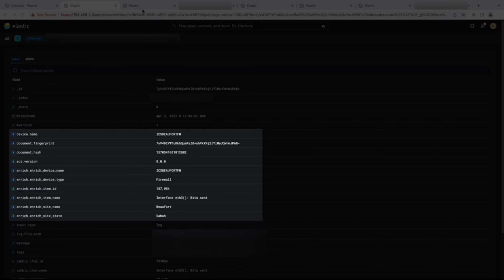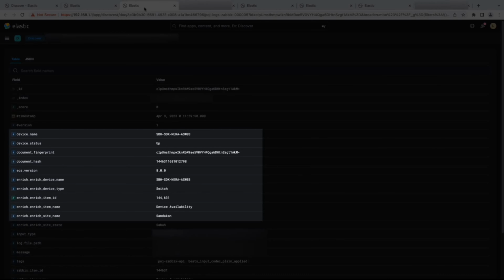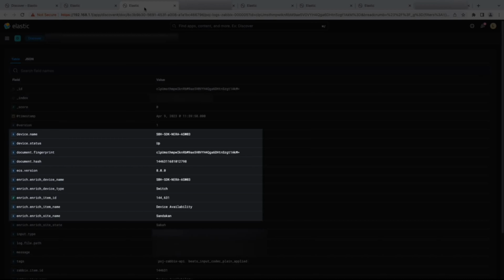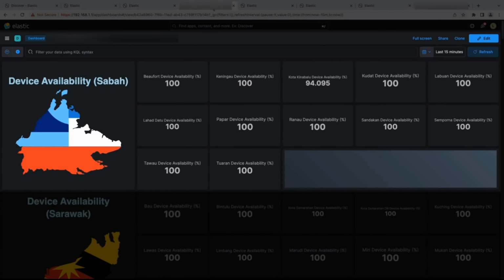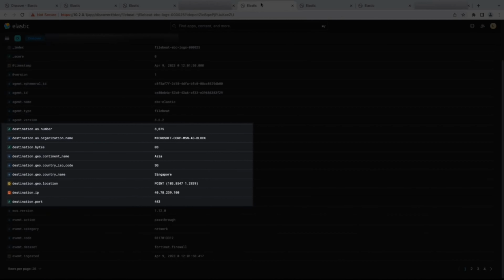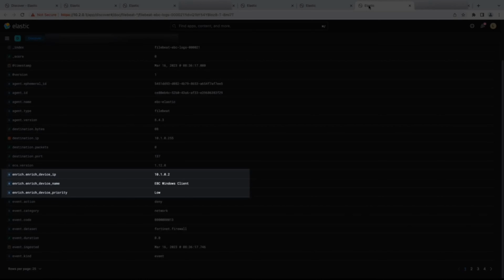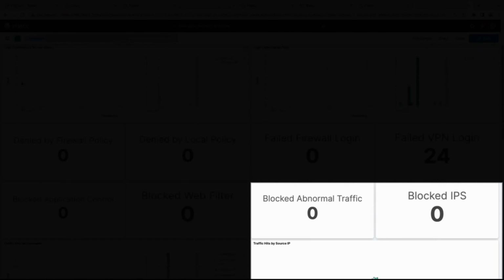Simply Data Episode 12 - Logs Enrichment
In this insightful video, we delve into the world of network and security logs enrichment, a process that unlocks valuable insights for enhanced protection and detection. We explore the significance of enriching raw log data with contextual information, transforming it into actionable intelligence that empowers organizations to proactively identify potential risks. Throughout the video, we showcase various log enrichment techniques, including IP geolocation, threat intelligence integration, and user attribution, which enable security analysts to correlate logs, establish patterns, and detect anomalies effectively.

Special thanks to Samia for this video!